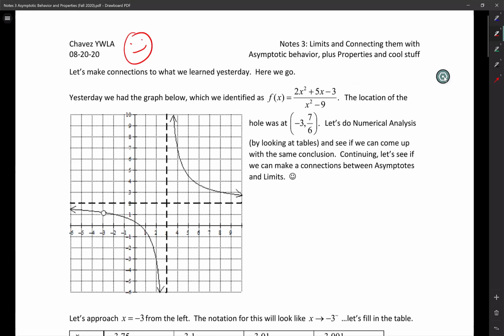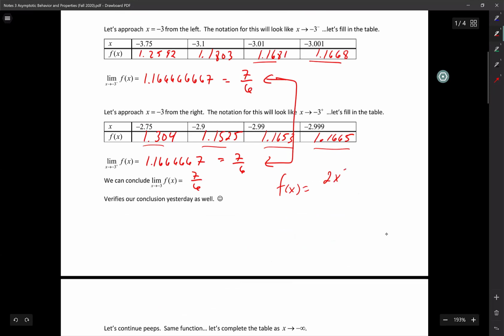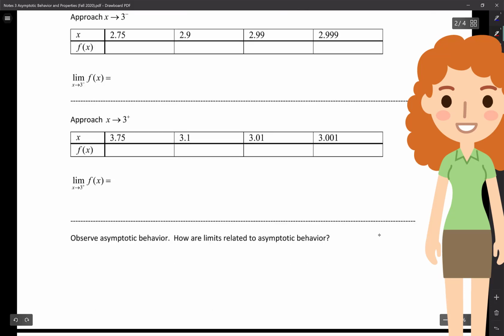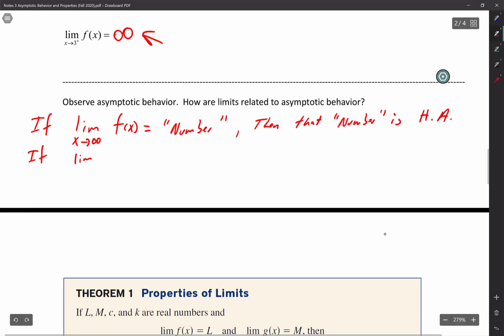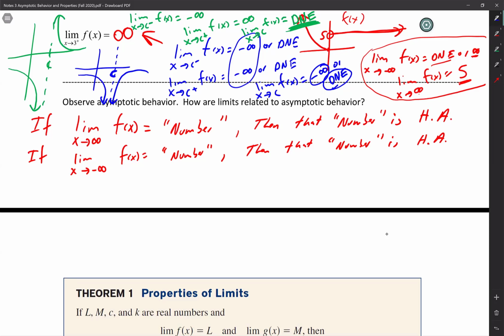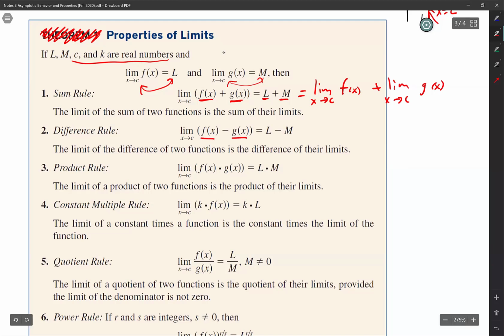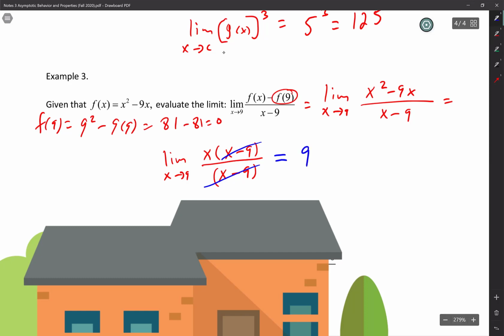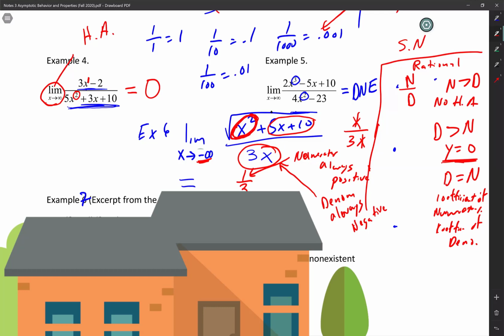Calculus Notes 3 Limits and Connecting Them w Asymptotic Behavior.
This is an Edit of our Zoom session on 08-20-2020.  Calculus Notes 3.